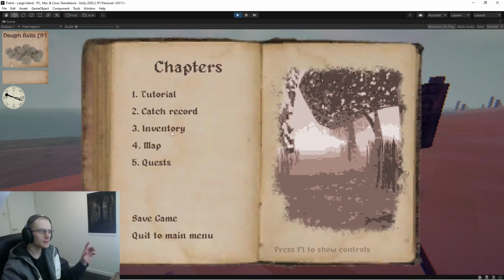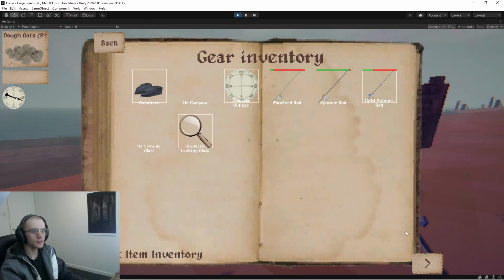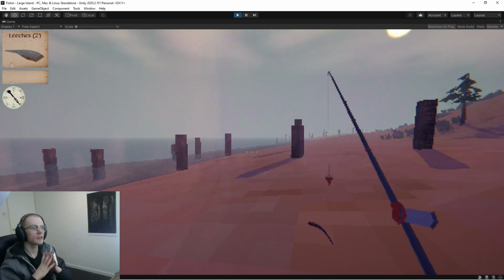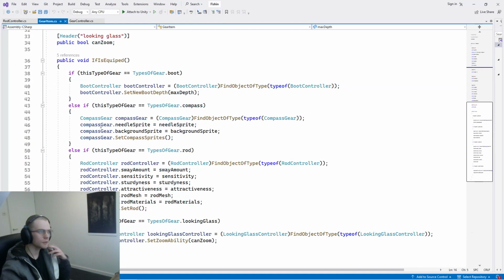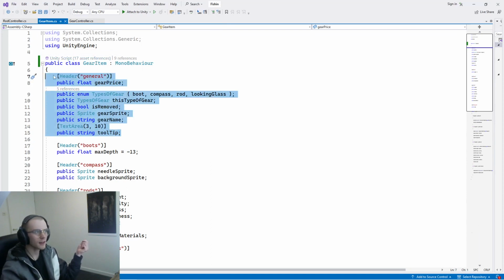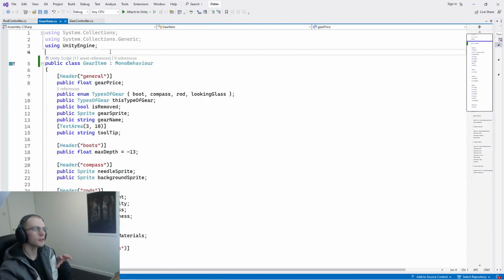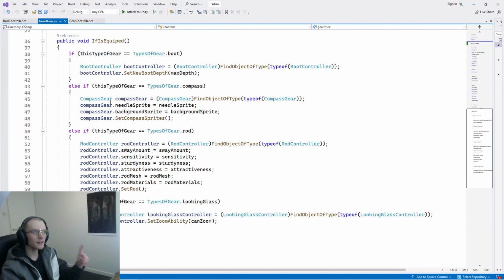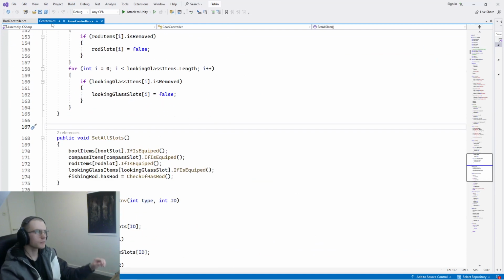How I Added Tools To My Fishing Game - Postmortem